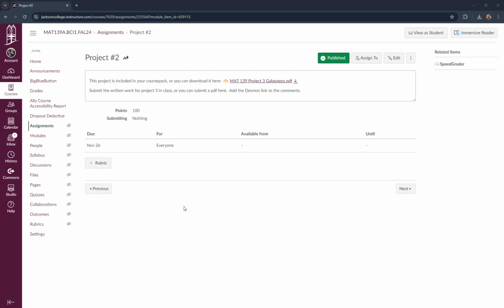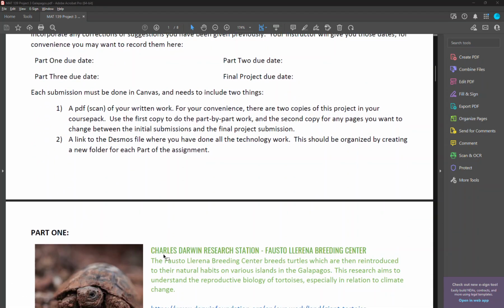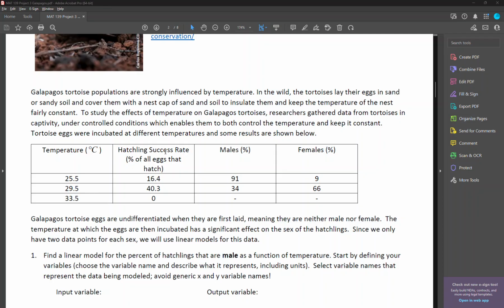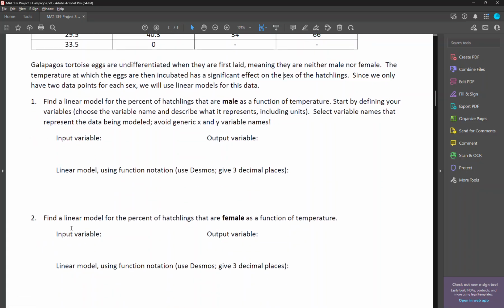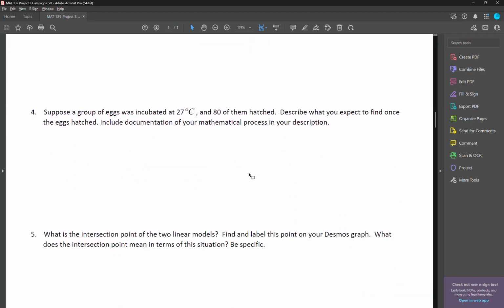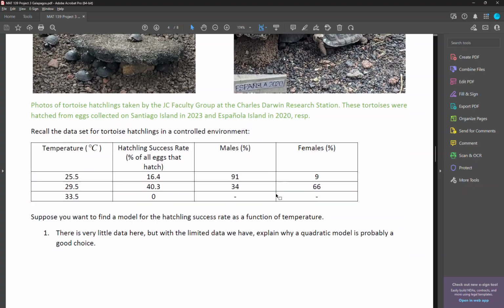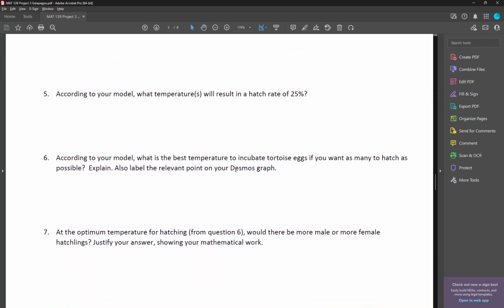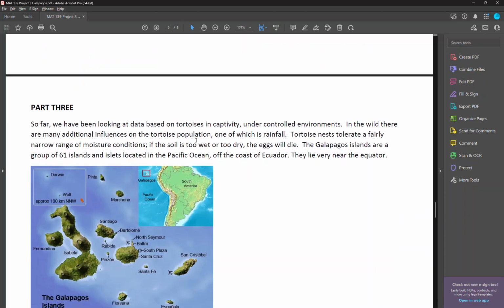MAT 139 Project 2 - Parts 1 & 2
Video Introduction for MAT 139 Project 2 - Parts 1 & 2.